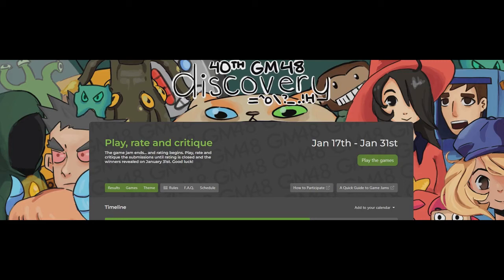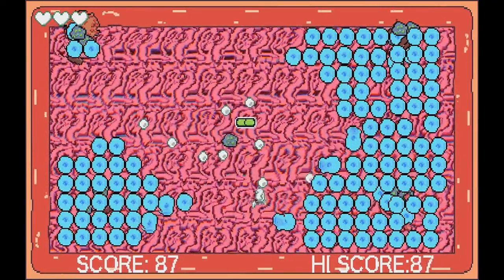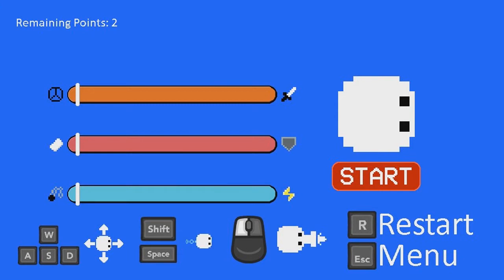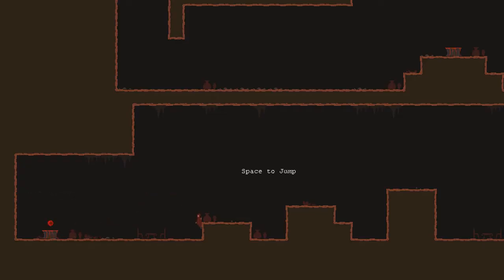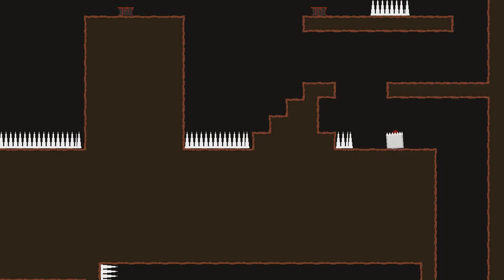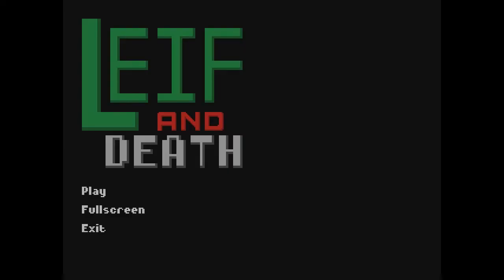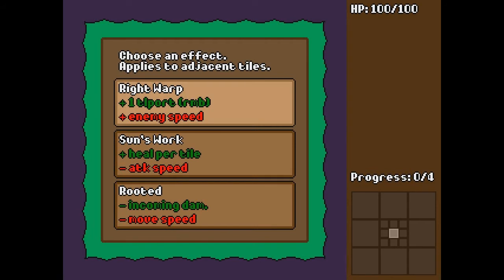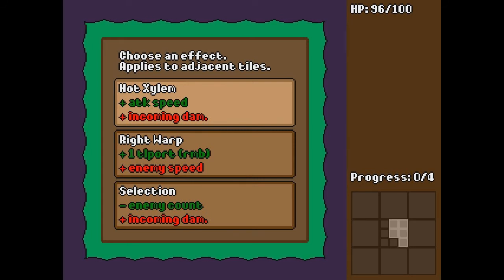Jupi Plays Indie Games: ALL THE GAMES [GM48: Side Effects] [Part 1]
Basically I wanted to attempt to play all of the games that were entered in the GM48: Sixy Seconds, so I did. This game jam had the theme of Side Effects and challenged developers to make a game in the GameMaker Engine.
00:35 - Xanitol
02:03 - Reach the Output
04:03 - The Attack of the DVDs
05:05 - Symptom: Death
06:55 - CLINICAL
08:24 - Leif and Death
10:58 - Two Tickets to the Gun Show
12:10 - Scare Crows!
13:28 - Tank Effect
14:52 - “Alien” Infestation